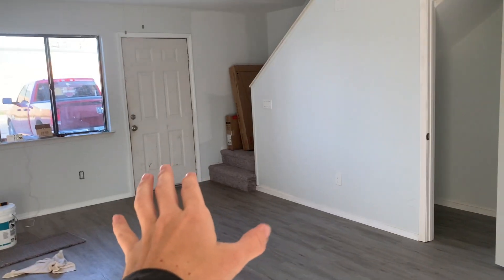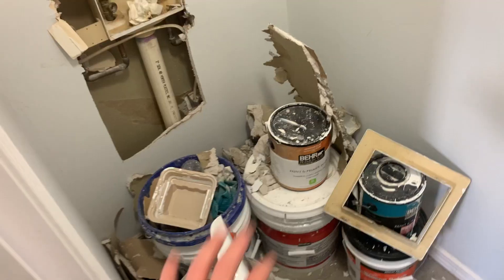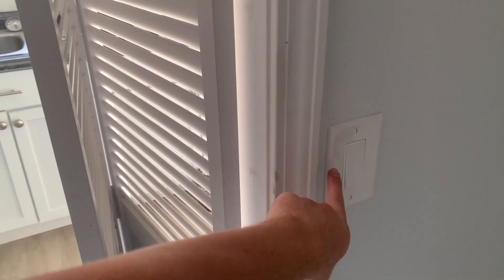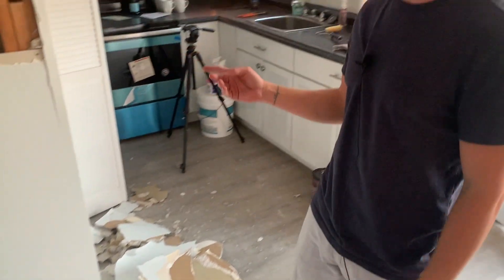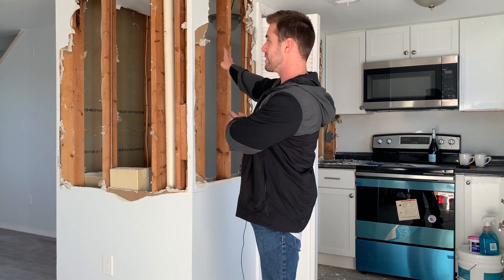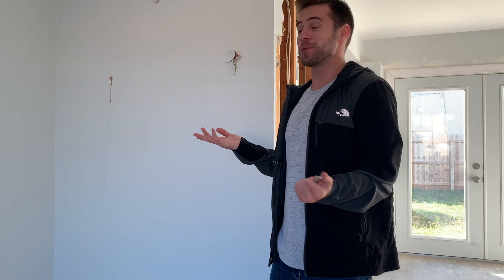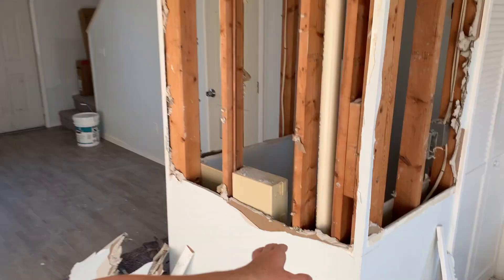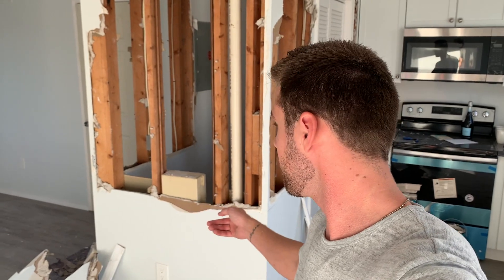Renovating My AIRBNB | Logan Price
its Demolition Day at the airbnb, finally taking down this wall in the kitchen and getting ready to paint. so much more to come on this project.

Wrapping Kit: